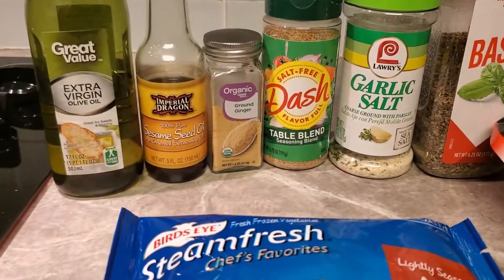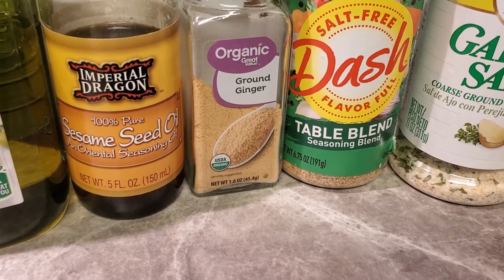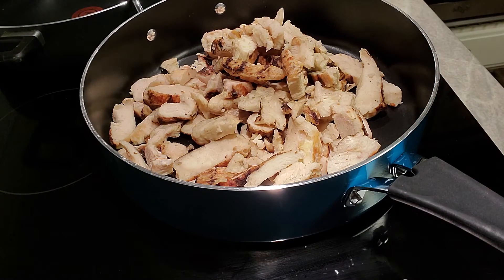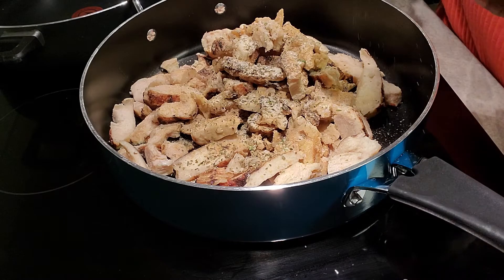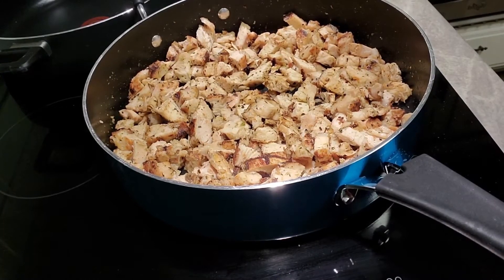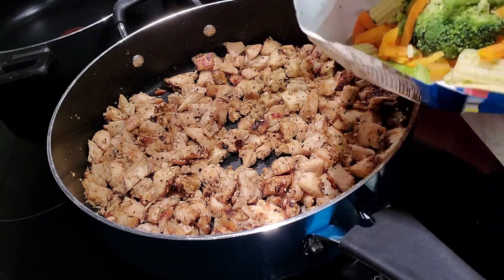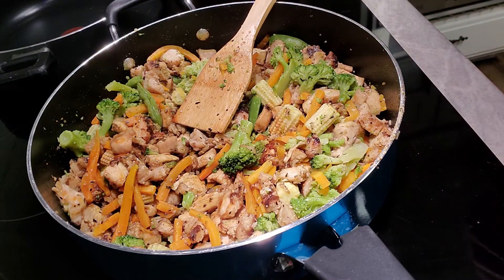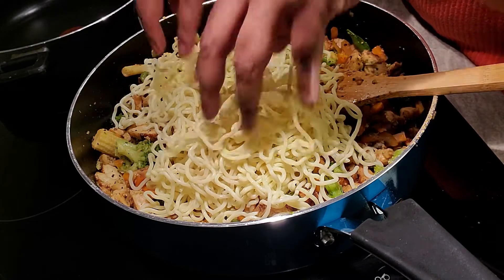How to make a Simple and Tasty Chicken Stir Fry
How to make my YUMMY and simple stir fry.  This is a quick yet simple meal made in less than 30 minutes for any day of the week.